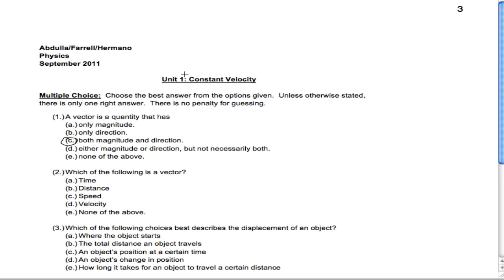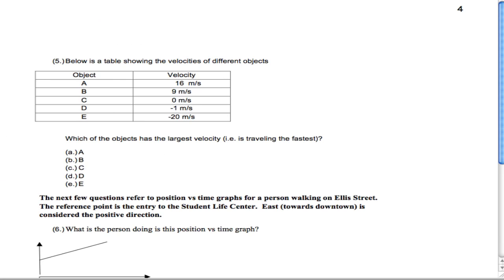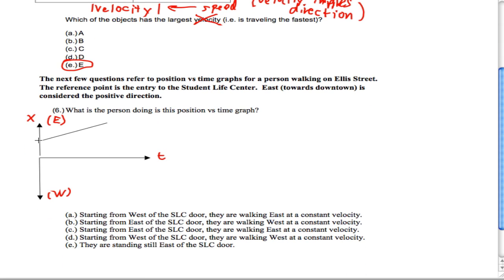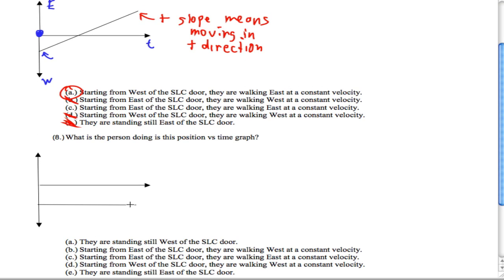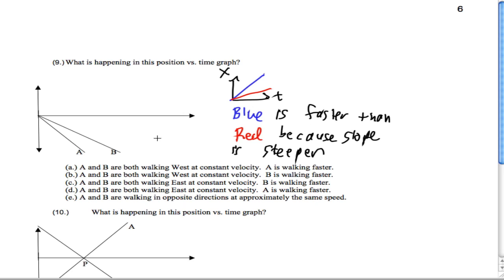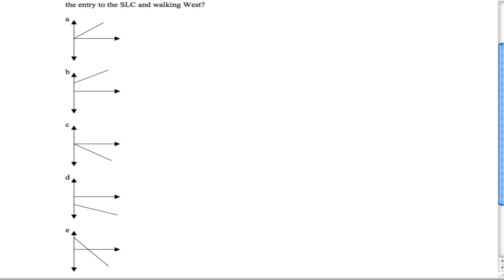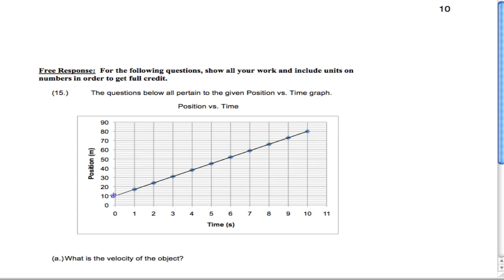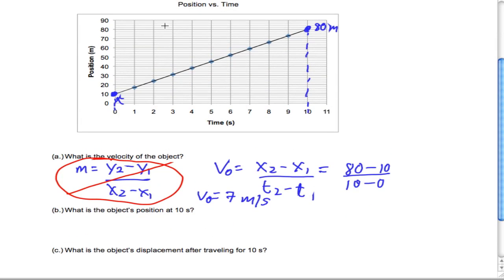Exam 1 Solutions - Part 1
Exam 1 Solutions